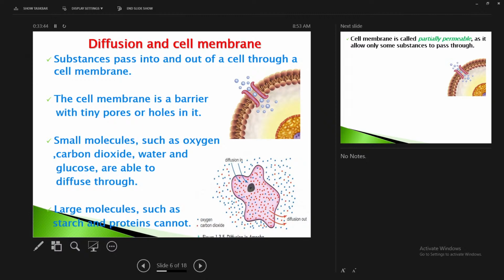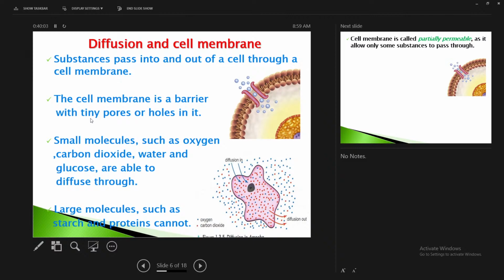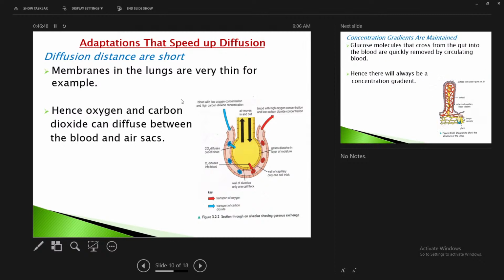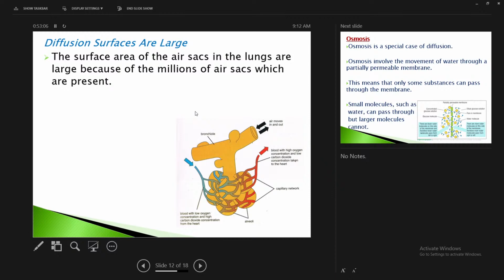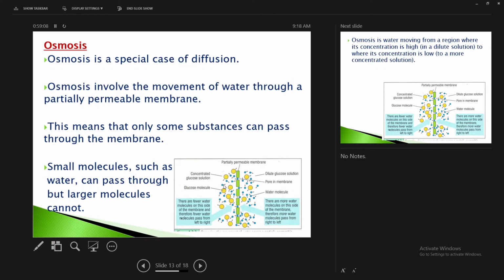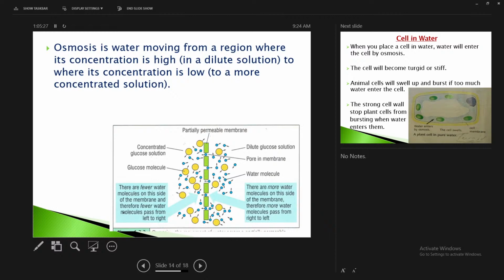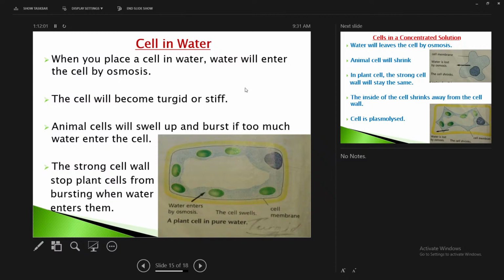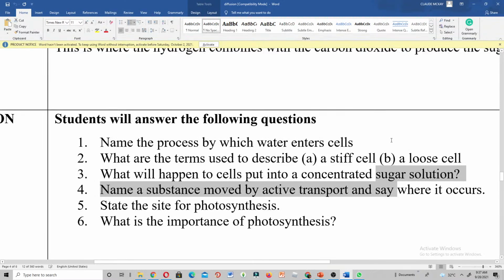Diffusion and Osmosis - Human and Social Biology - Sept. 28. 2021 - 10CL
Diffusion

This is the spreading movement of molecules or ions, from a region where there many ions or molecules, to one where there are fewer. Diffusion is an important process in organisms, for this is how many substances are moved from place to place. Some substances are taken into the body by diffusion. After breathing in, oxygen diffuses into the small blood vessels of the lungs.

Osmosis
Osmosis is the net movement of water across a selectively permeable membrane driven by a difference in solute concentrations on the two sides of the membrane. A selectively permeable membrane is one that allows unrestricted passage of water, but not solute molecules or ions.